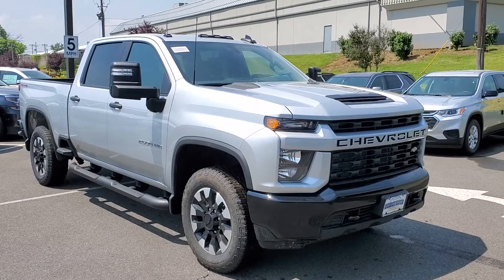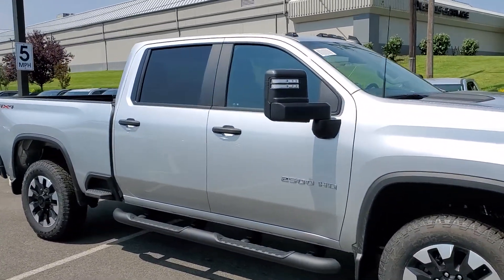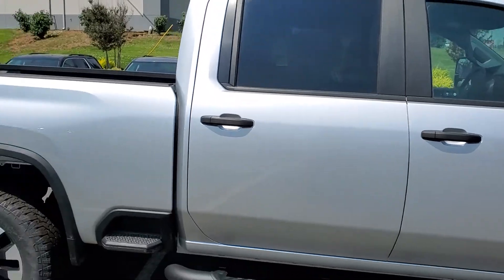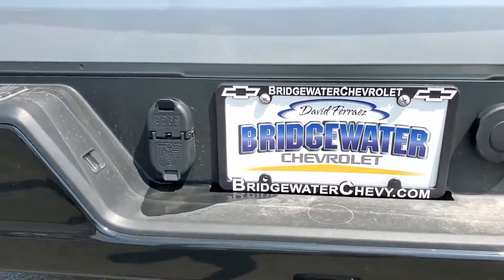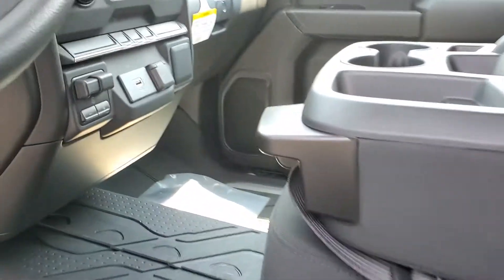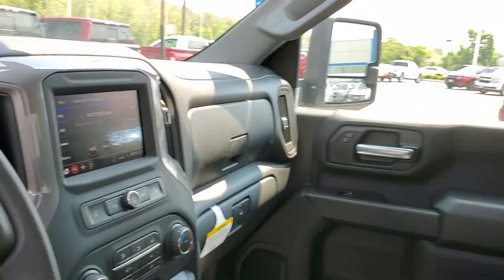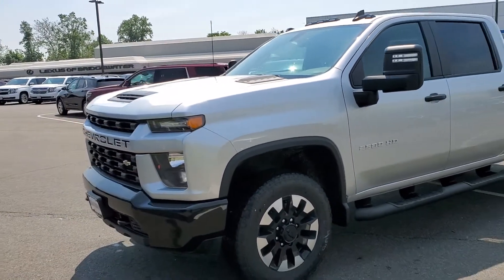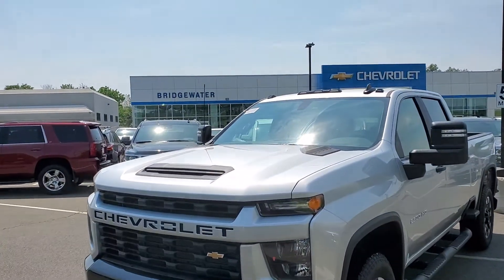Rebecca's 2500 Hd